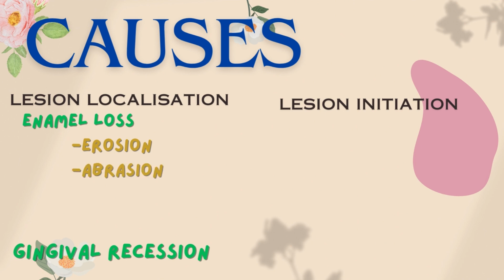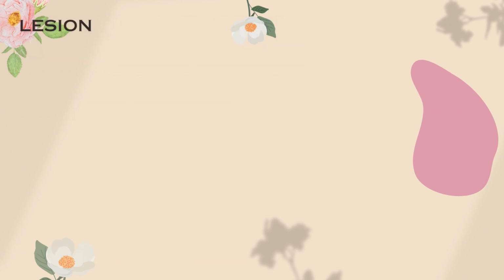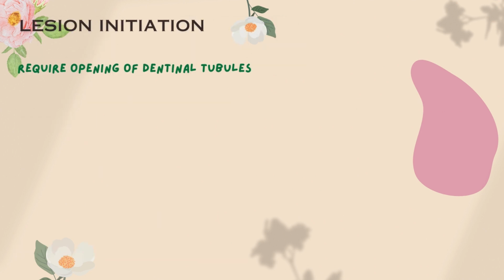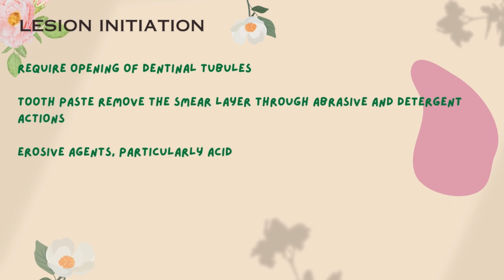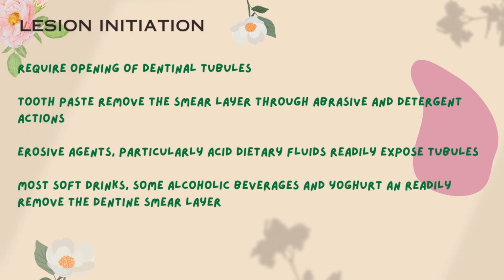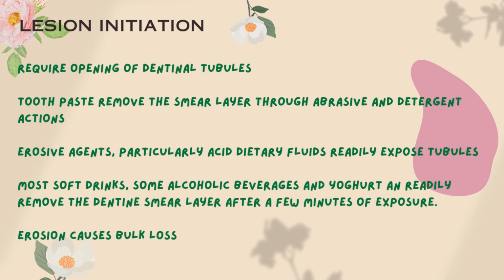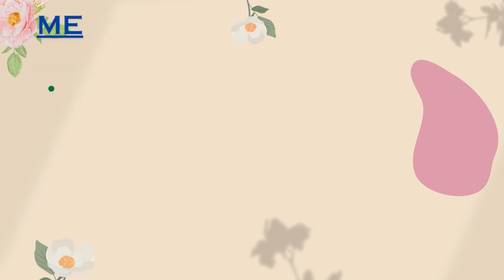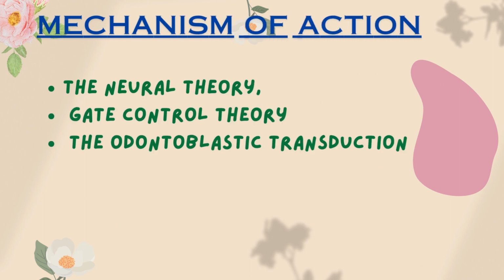Sensitive tooth? | Definition, cause & treatment of DENTIN HYPERSENSITIVITY | @DentoSity !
Is having icecream a painful experience?
Do you have trouble drinking cold drinks?
Are you afraid of eating hot/cold food?
You might have tooth sensitivity, which is one of the most common dental problem.
 : tooth sensitivity affects 1 in 7 people, especially women.

content:
00:00 introduction
00:28 definition
01:42 causes
02:33 mechanism of action
02:46 treatments